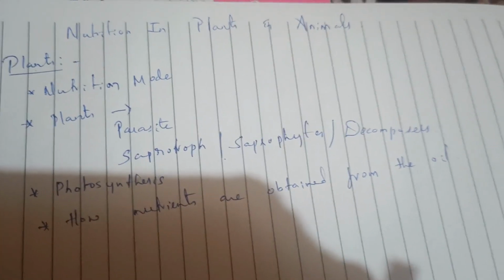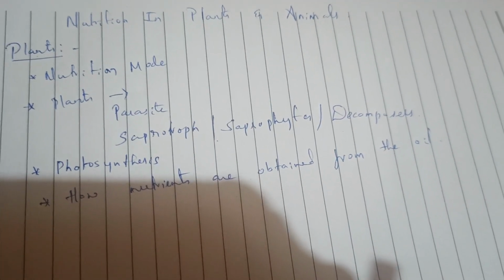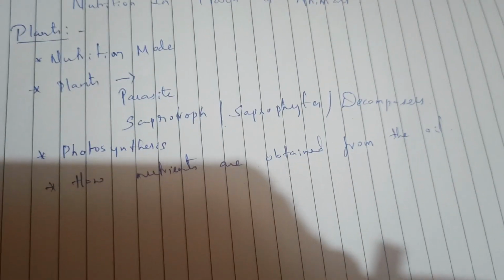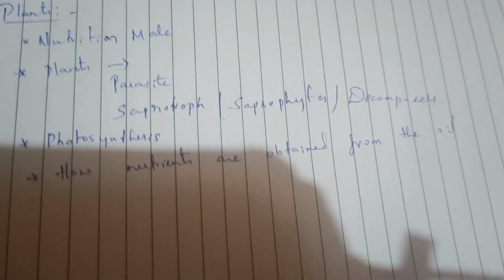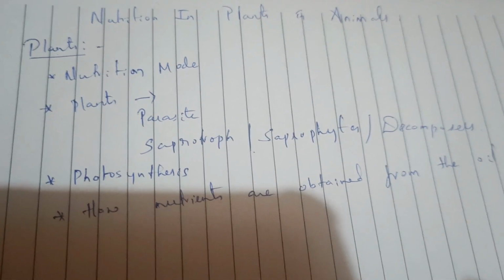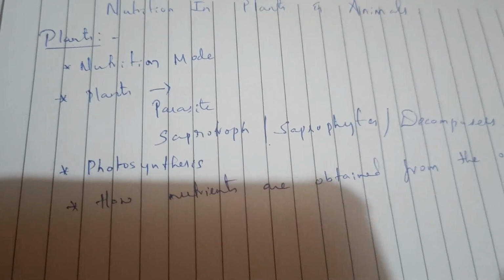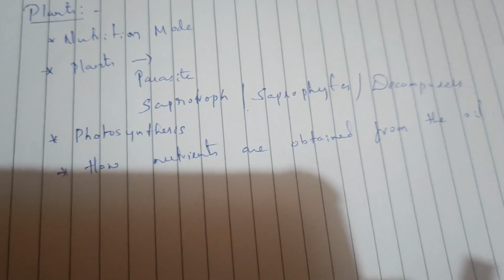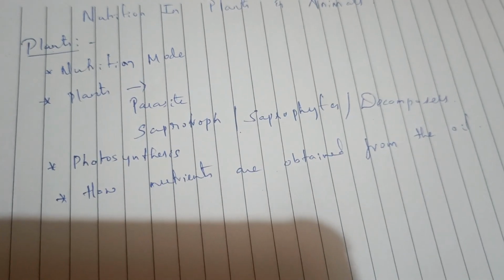Class 7 Biology: Chapter 1 - Nutrition in Plants.